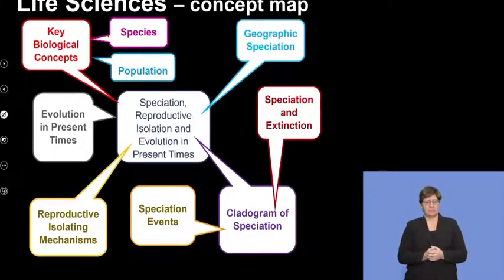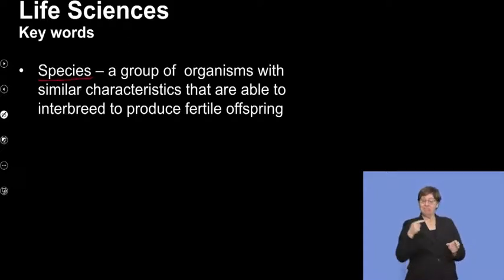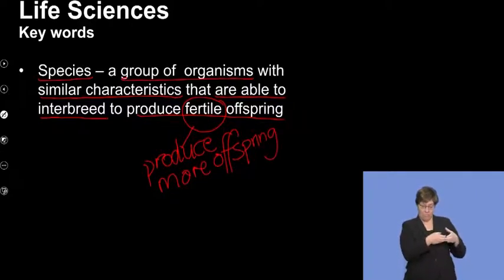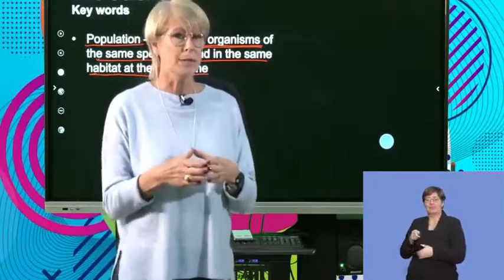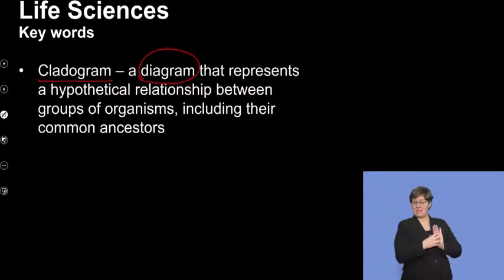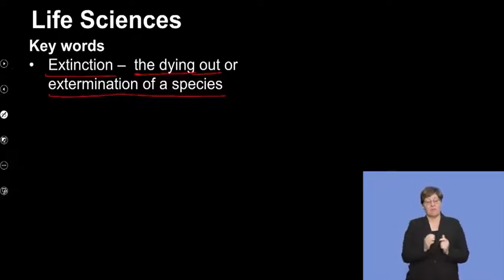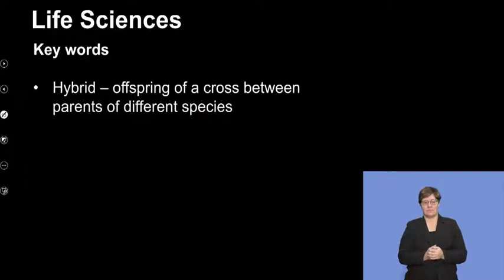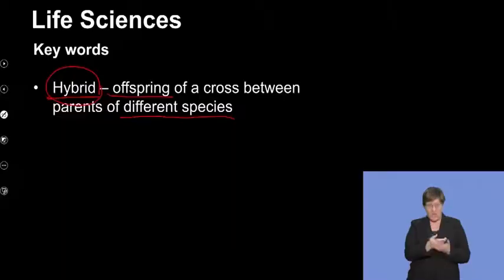Life Sciences Grd 12 Speciation S1